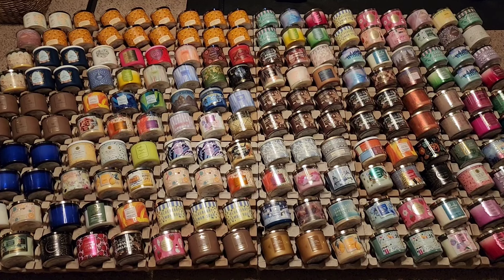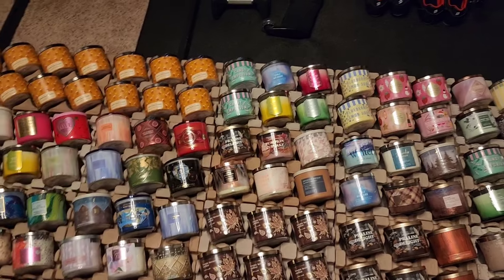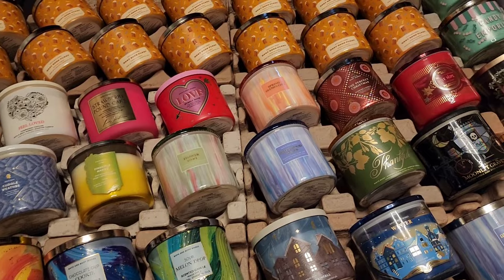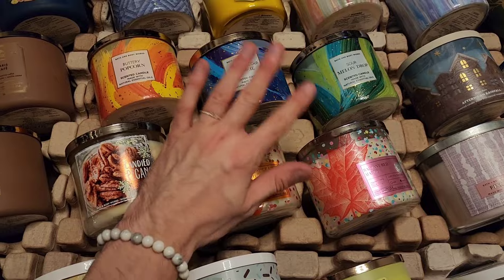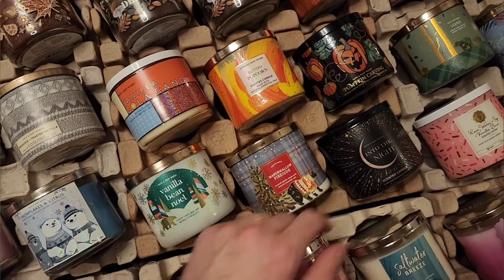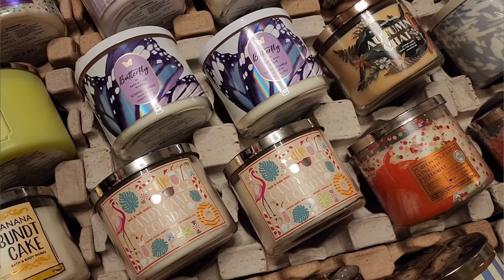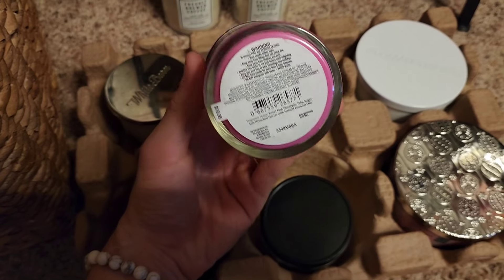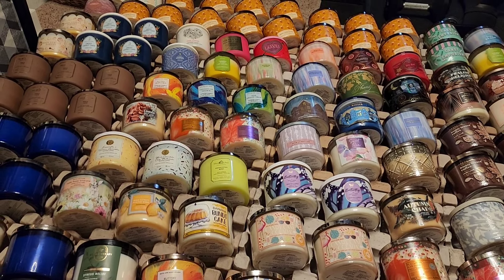Bath & Body Works | Massive Candle Collection *Over 180+ Candles!!!